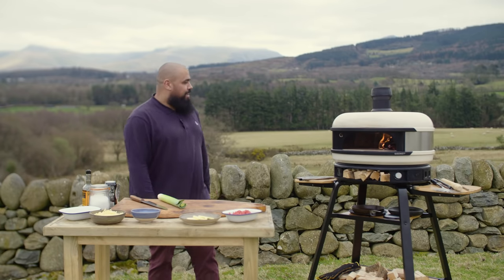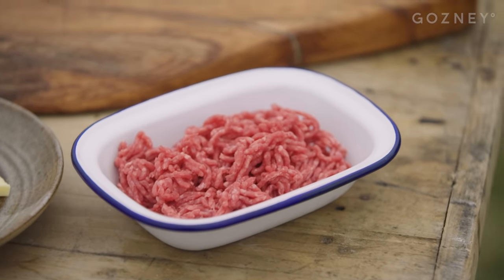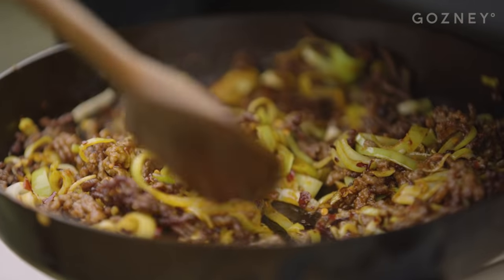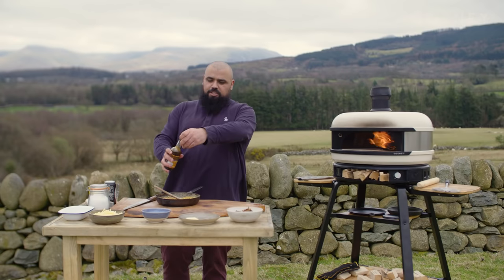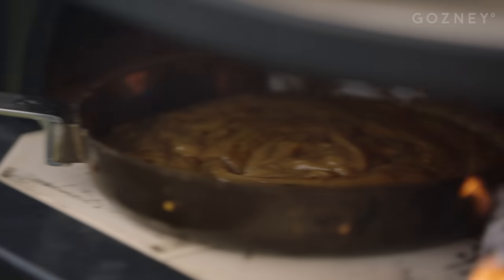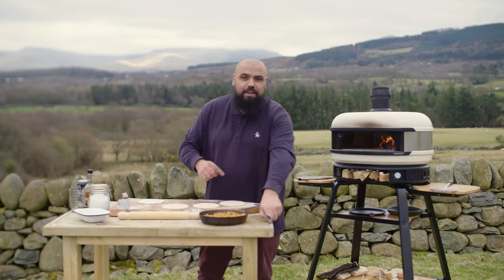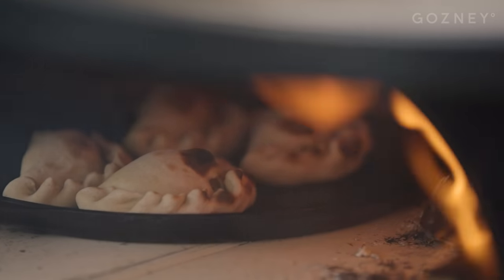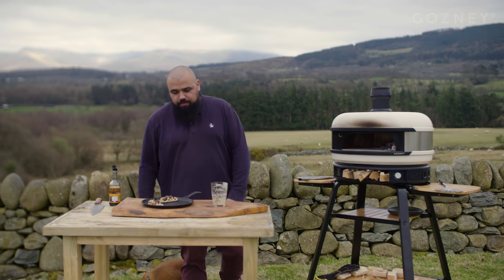Welsh Rarebit & Beef Empanadas | Guest Chef: Flamebaster | Dome Recipes | Gozney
Our favourite Welsh fire chef Chris Roberts aka @flamebaster is back at it again, bringing the flames with his Gozney Dome and some unbelievable countryside cooking views 👏🏼

These Rarebit Empanadas will change your life… cheesy, meaty, spicy greatness puffed up in the oven’s 500°C heat 🔥

If you do anything this weekend, try out this next-level recipe - it can be done in Roccbox too.